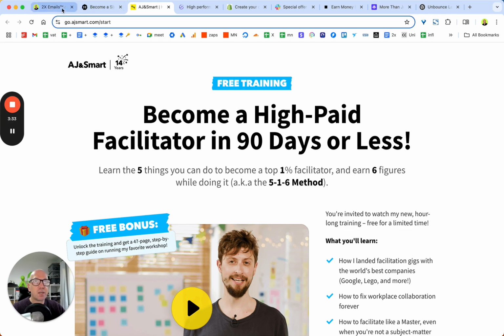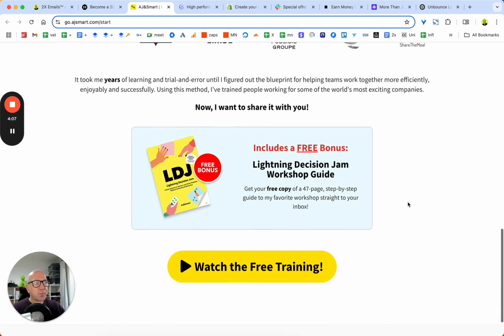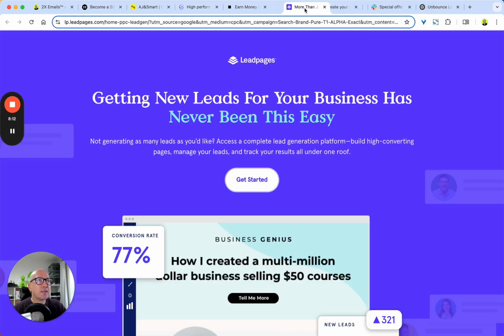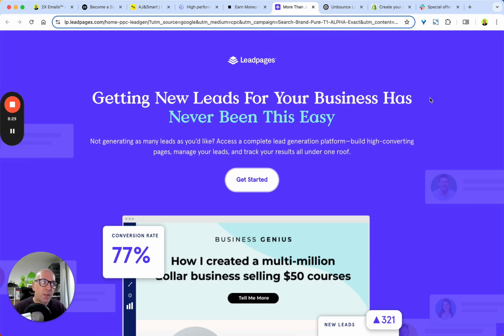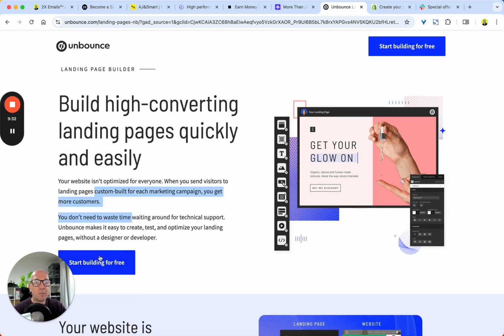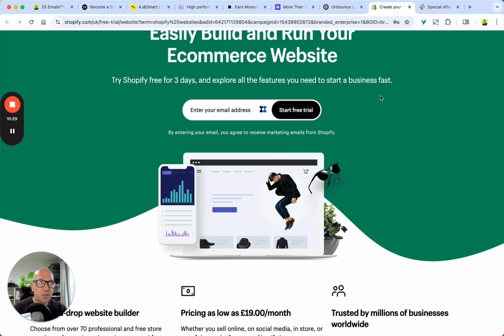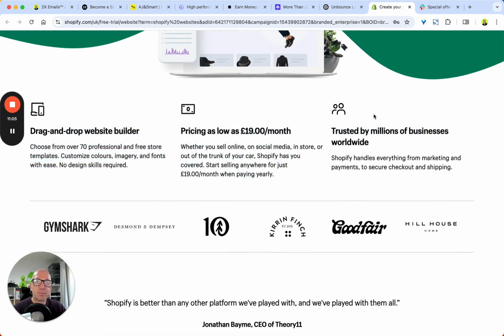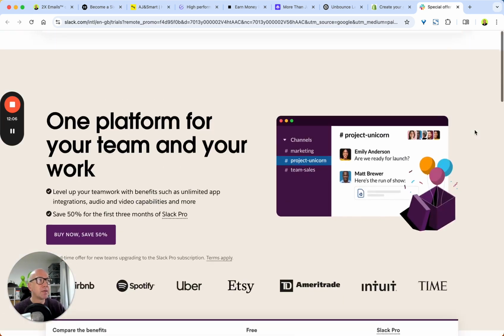Optimizing landing pages for better results with examples 💡